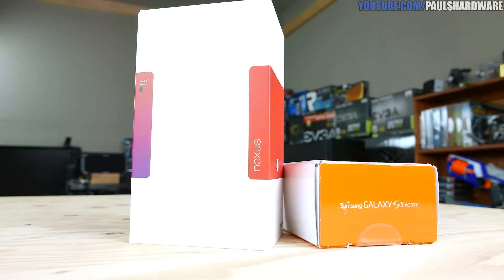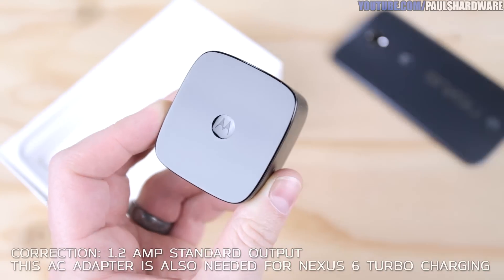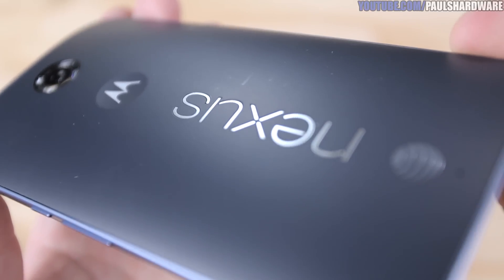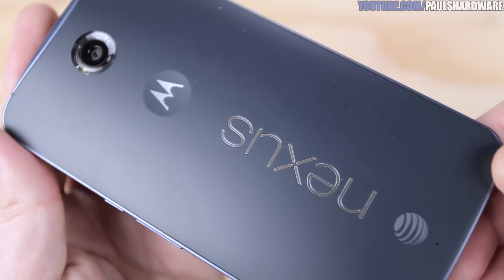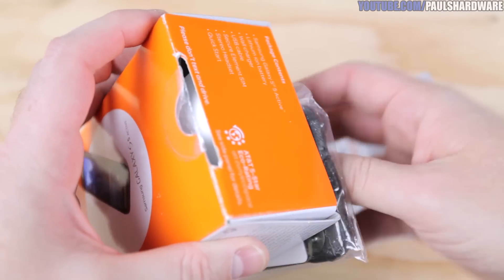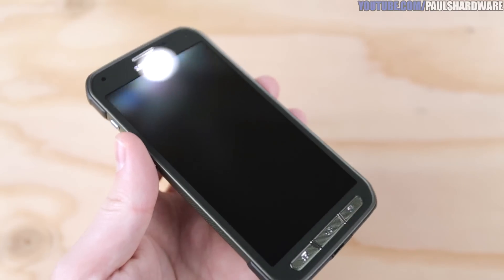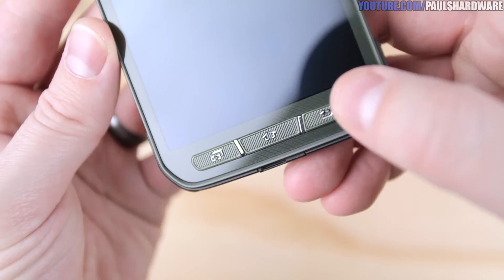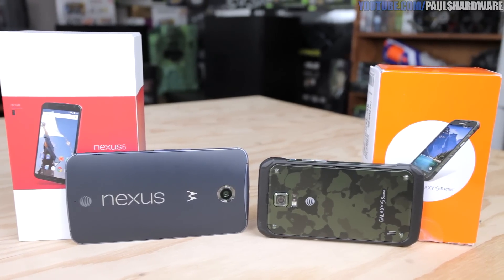Nexus 6 and Galaxy S5 Active Dual Unboxing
Dual Unboxing: Google Nexus 6 by Motorola and Samsung Galaxy S5 Active
Nexus 6
Galaxy S5 Active

The Nexus 6 is for me, the Galaxy S5 Active is for my wife. On black Friday I paid $250 for the Nexus 6 with a 2-year contract, I believe the S5 Active was 1 cent (also with contract).
Review(s) coming soon!